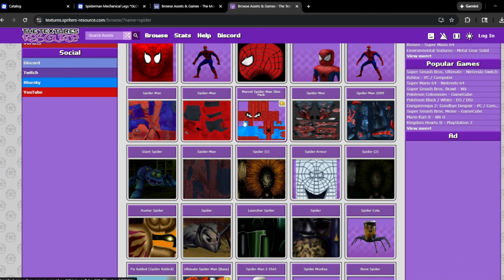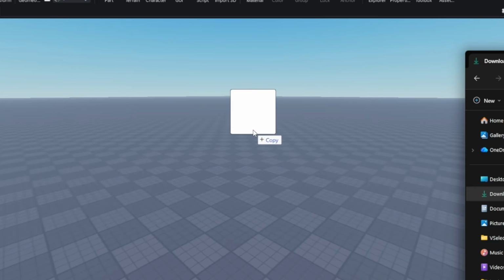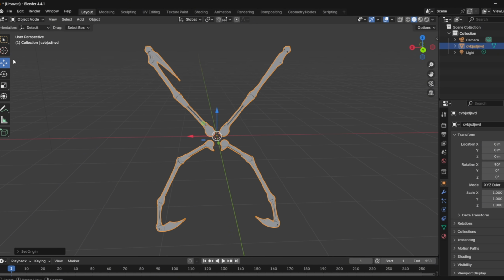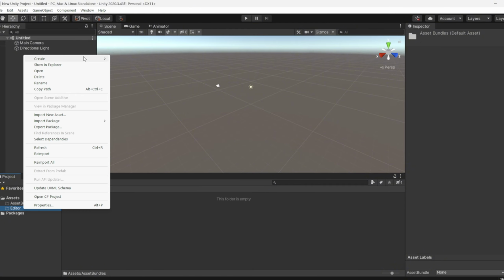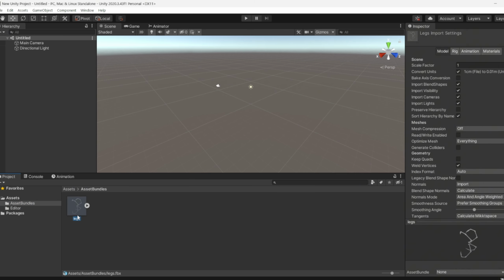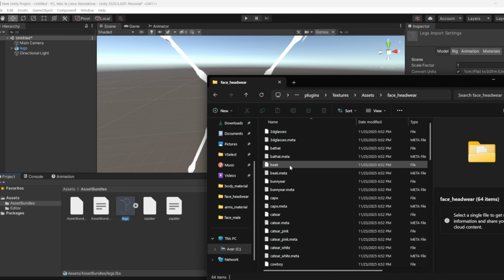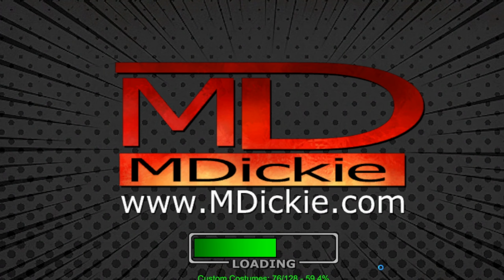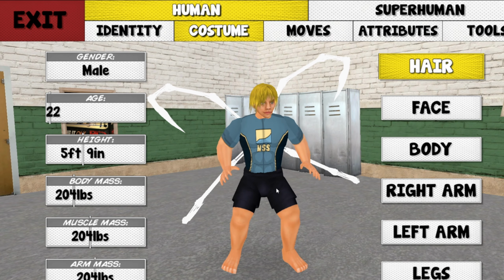HOW TO ADD 3D MODELS INTO INFINITE LIVES/ WRESTLING EMPIRE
works for both games!!
Script:
using UnityEngine;
using UnityEditor;
using System.IO;

public class CreateAssetBundles
    [MenuItem("Assets/Build AssetBundles")]
    static void BuildAllAssetBundles()
        string assetBundleDirectory = "Assets/AssetBundles";
        if (!Directory.Exists(Application.streamingAssetsPath))

Item Scale:
position: 0, 0, 0
rotation: 0, 0, 0
scale: 1